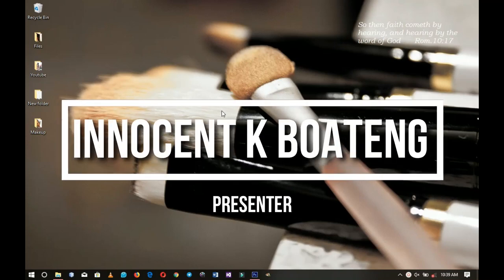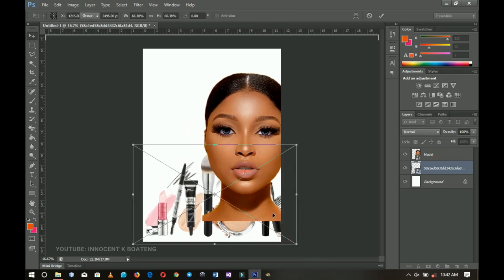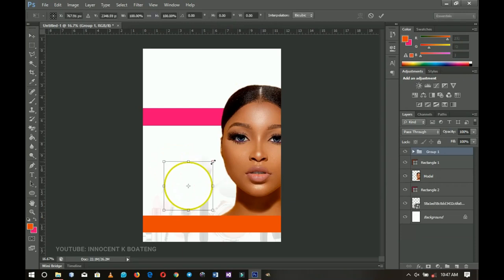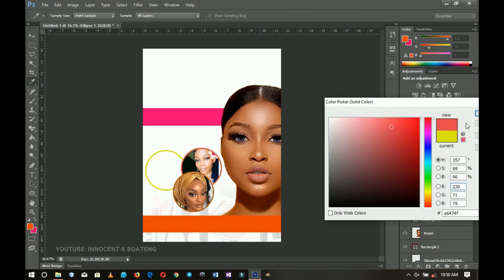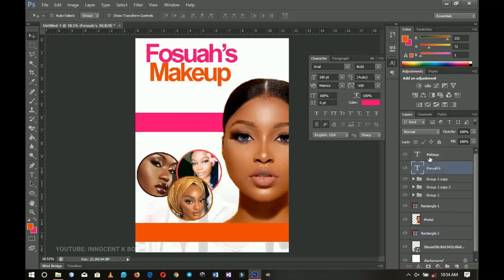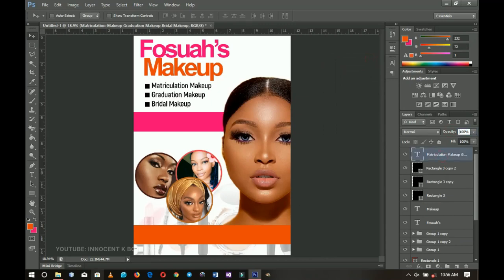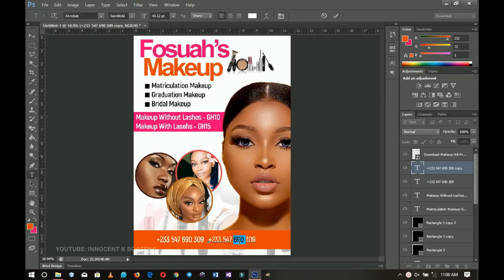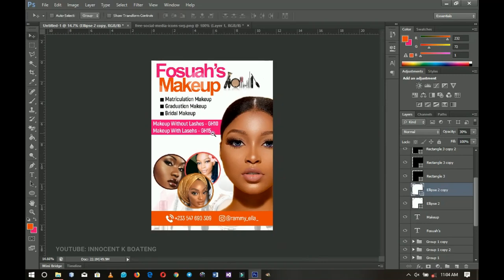How To Design BEAUTY And MAKEUP FLYER | Photoshop Tutorial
Need Makeup Flyer Templates for your projects? Do you want to learn how to create your Makeup flyer templates for free? In this video, I will show you the steps to getting this done in Photoshop even if you've never used Photoshop.

This Makeup flyer can be used for Matriculation Makeup, Graduation Makeup, Bridal Makeup, birthday makeup, and any other occasion which will call for makeup to be done.

Much love.